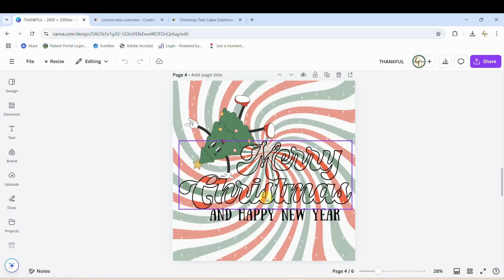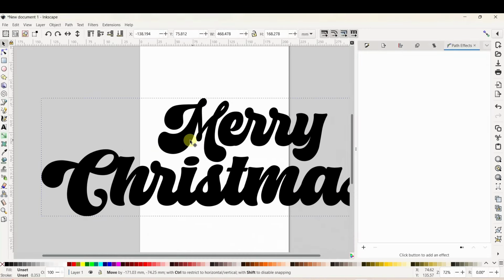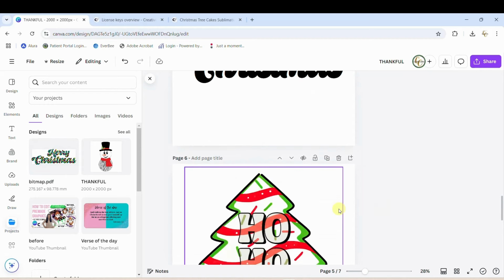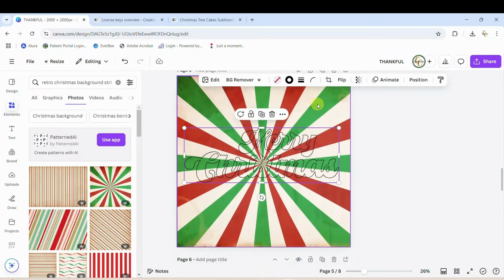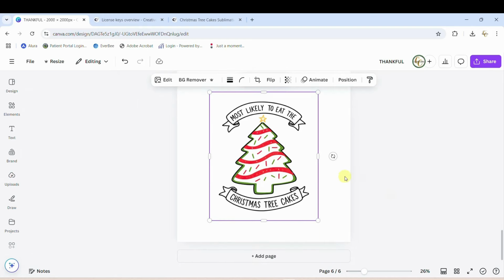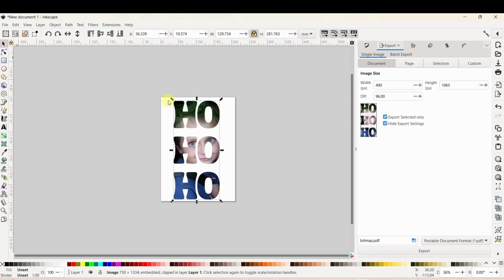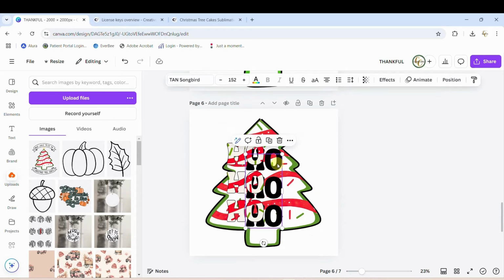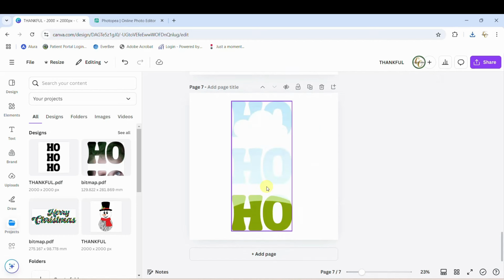Canva Frames (upscaled)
Learn how to create your own custom Canva Frames and then layer them to create new trendy designs. You'll need a Canva Pro account for this.

Want to get unlimited downloads from Creative Fabrica? Use the link below to get your first 10 downloads totally free: